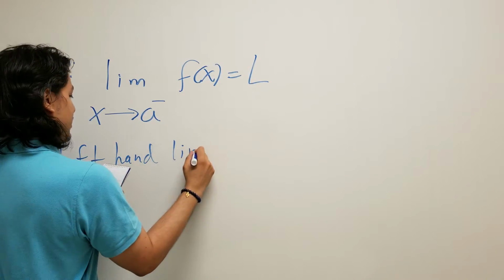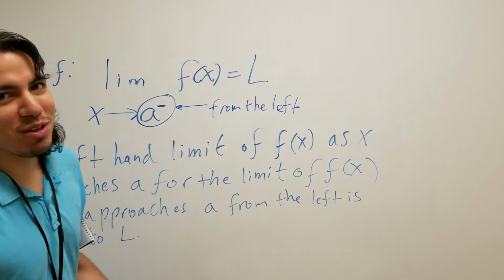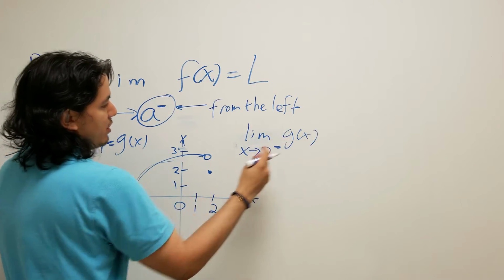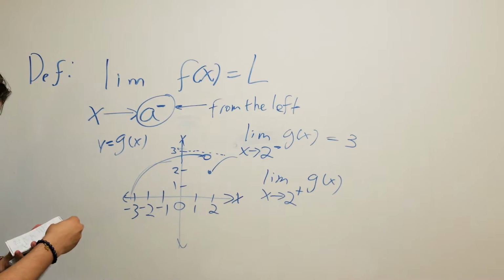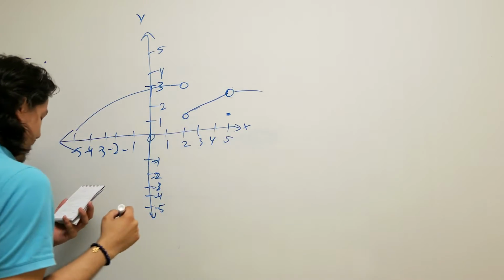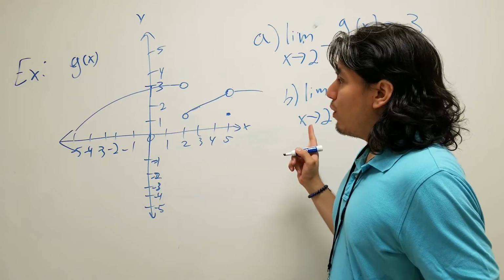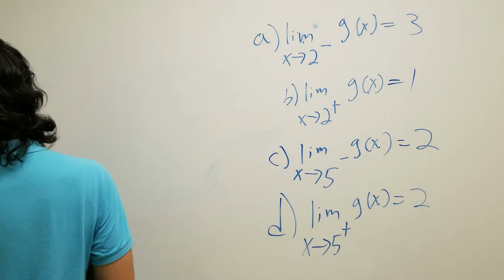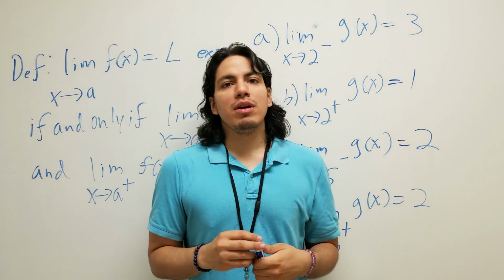Calculus Lesson 2: Left and Right Limits